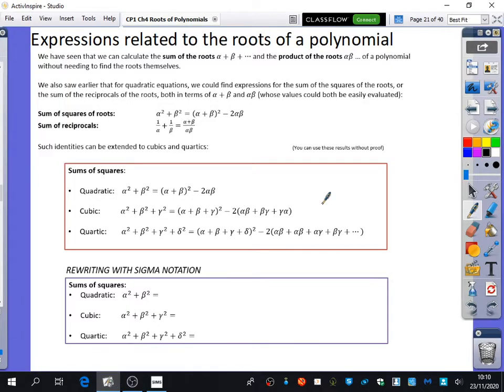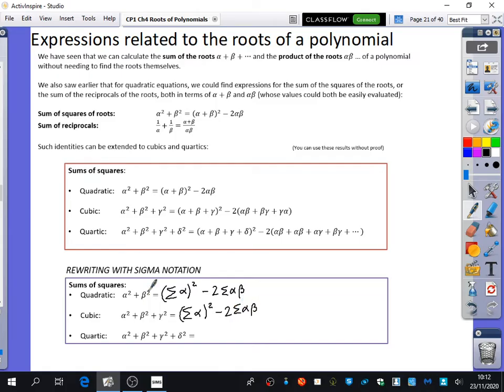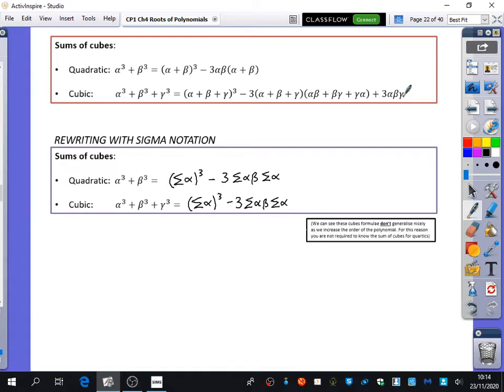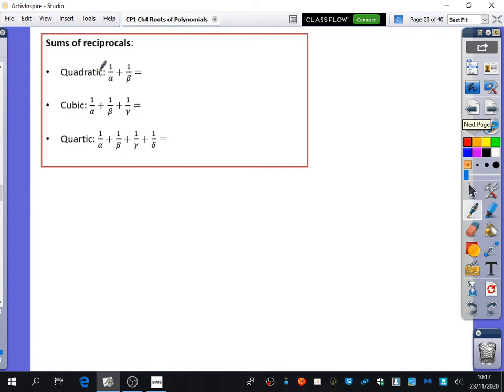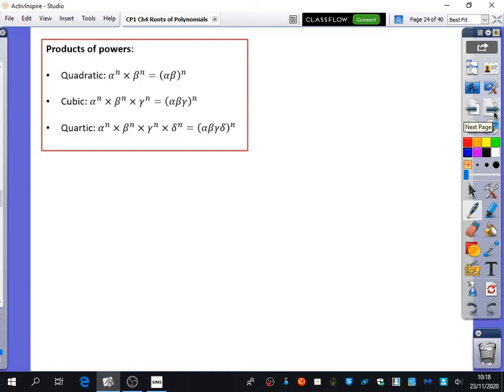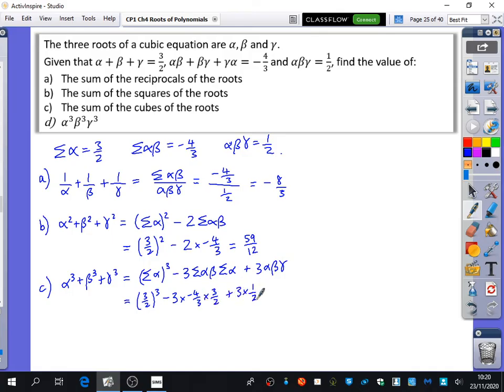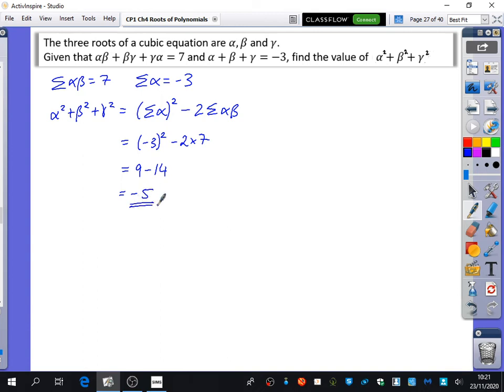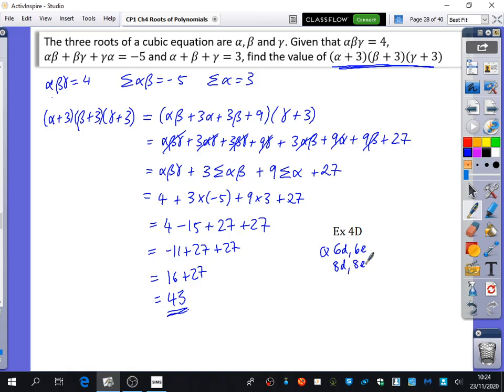Roots of Polynomials 6 • Expressions Related to the Roots • CP1 Ex4D • 🏅